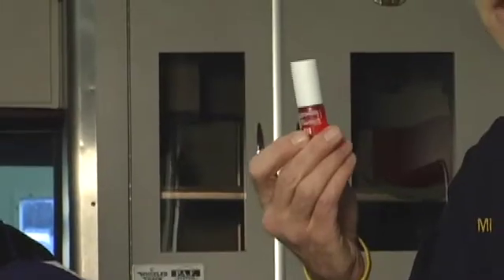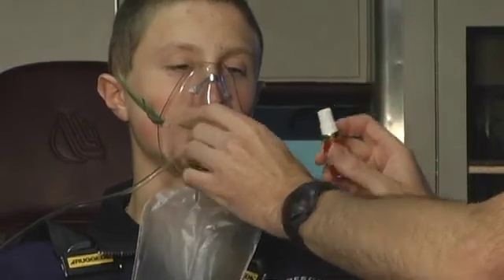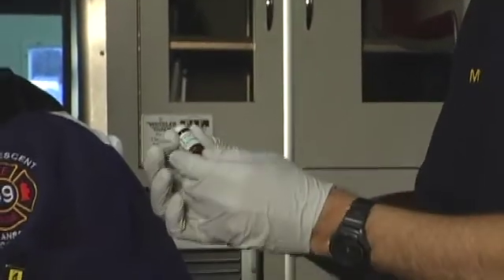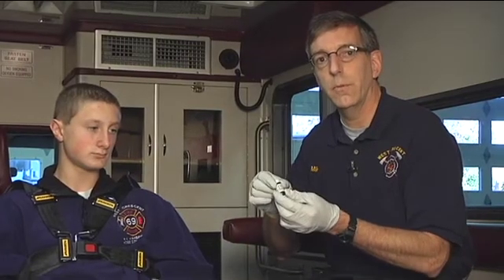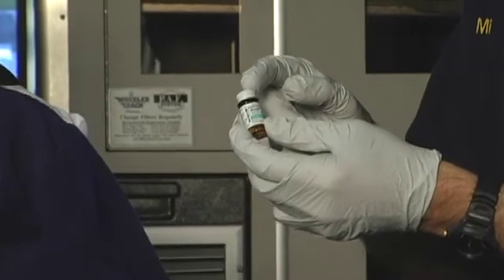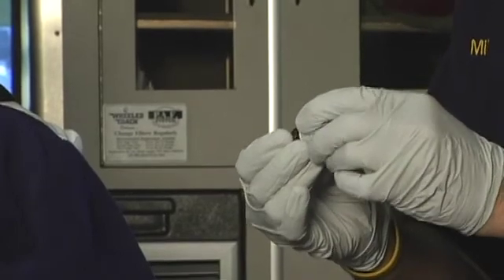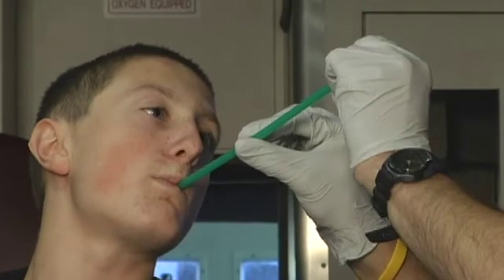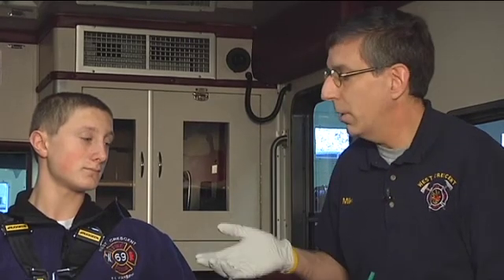EMS: Administering Nitroglycerin #1361493919001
Mike McEvoy shares some tips on different way of administering nitroglycerin to patients and goes over some concerns for responders when giving the drug.